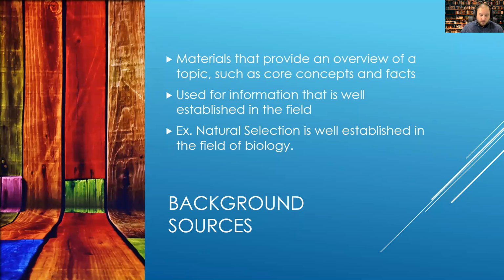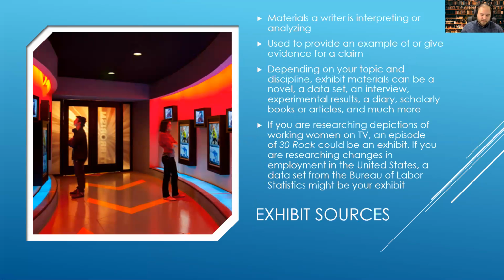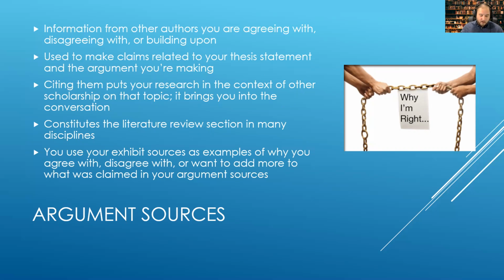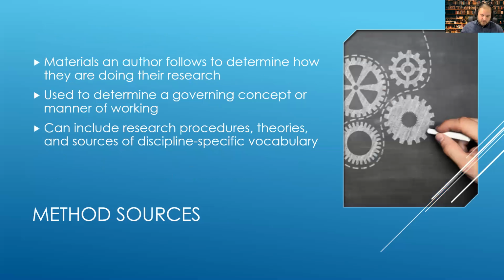BEAM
A quick overview of BEAM